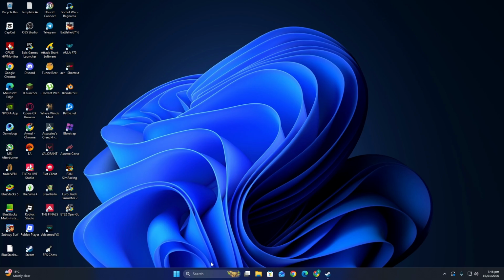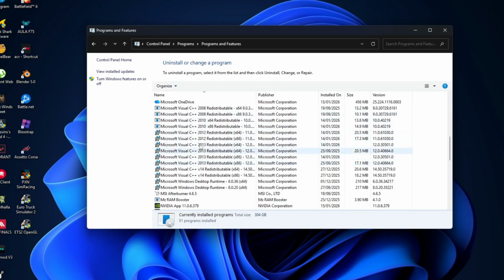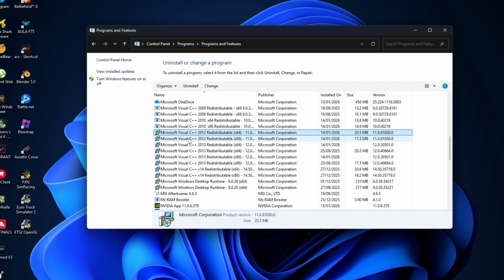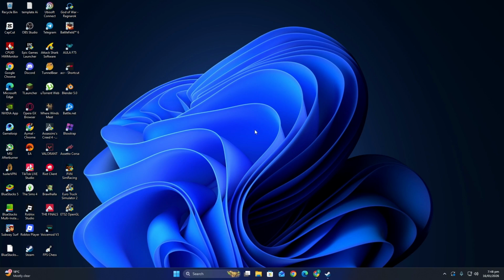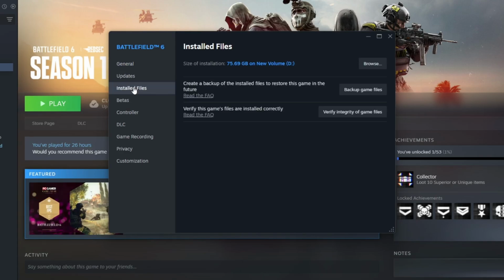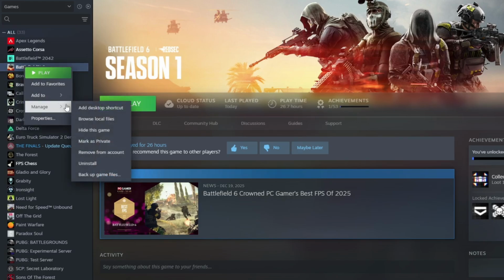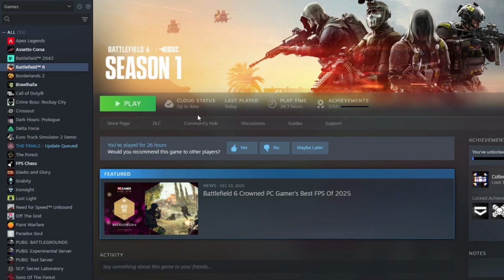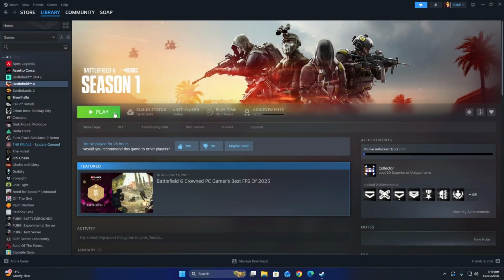How To Fix 0xc000007b Error for All Games Windows 11 (Quick Guide)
In this video, you will learn how to fix the 0xc000007b error for all games on Windows 11. This error usually appears when a game cannot start because of missing or corrupted system files, DirectX issues, or mixed 32-bit and 64-bit files. I will show you simple, safe steps that work for almost all games without reinstalling Windows. Follow the guide carefully to get your games running smoothly again.

Did this tutorial fix the 0xc000007b error on your PC?

🔐 Secure Your Online Activity with NordVPN:

30-day money-back guarantee
Starting at just €3.09/month (instead of €11.59)!